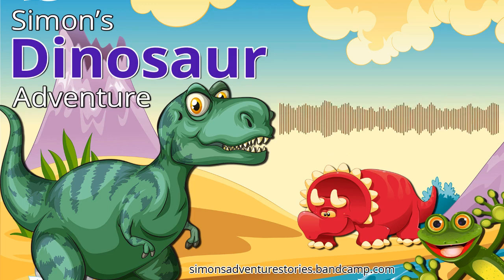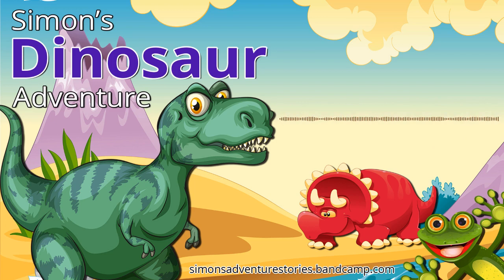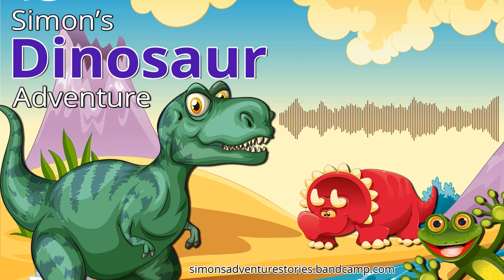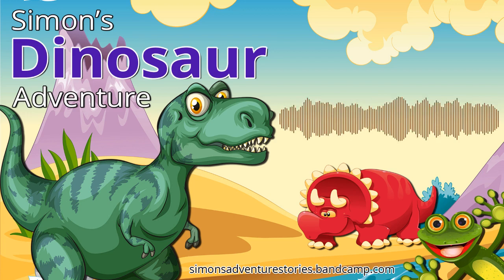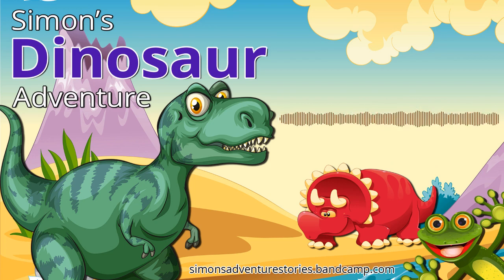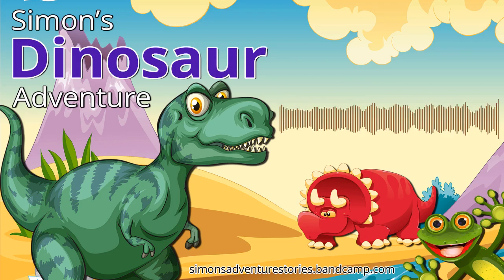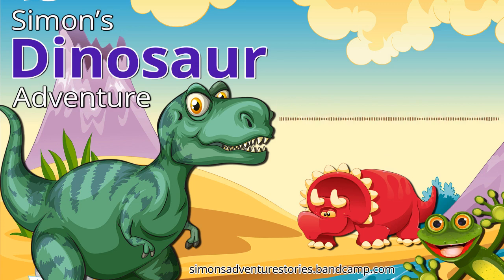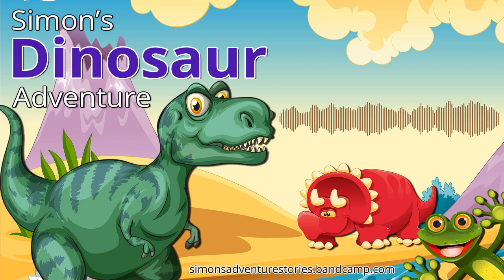Simon's Podcast Adventure Story For Kids - Dinosaur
On Simon's Podcast Adventure Story For Kids - Dinosaur,  you'll get a close up look at two of the most famous dinosaurs ever. Maybe not too close though, they are absolutely enormous! It's all happening 65 million years in the past, so make sure your imagination is fit and healthy, it's going to get a real workout.

All of Simon's Adventures can be purchased, streamed and downloaded

Amazing adventures hosted by Simon, the one and only Fact Finding Frog! Totally full of true facts, excellent sound effects, cool music, and Simon's jokes!
All of Simon's 36 Adventures are now available to purchase
You can buy the whole collection or just your favourite episodes.
On Bandcamp you can listen to each adventure up to 3 times before you need to buy.
That means you can test drive their excellent app while you do that.